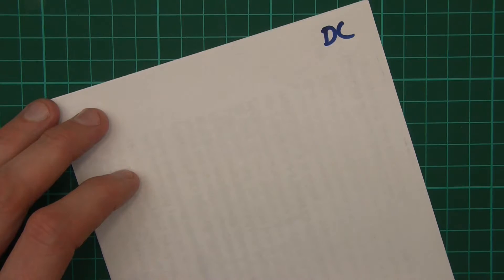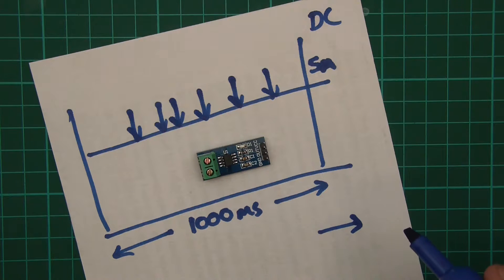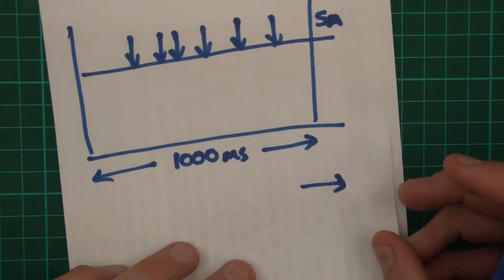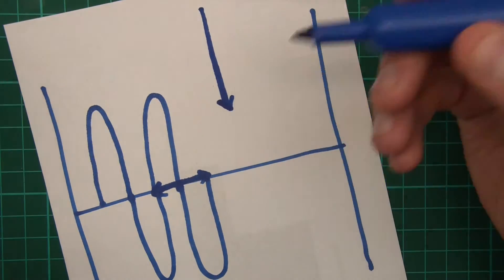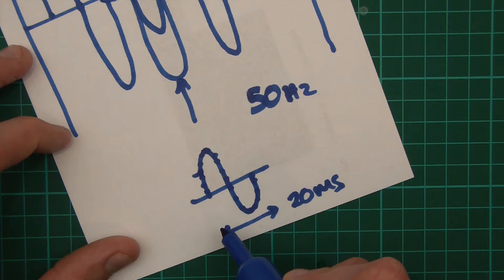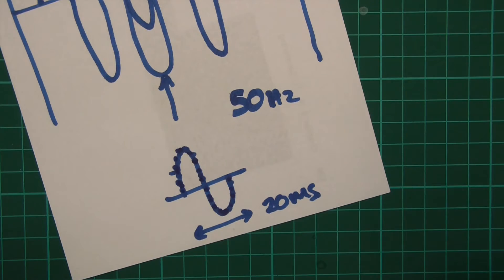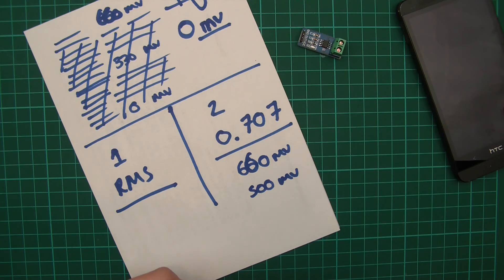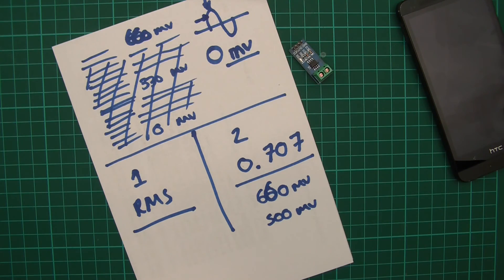TUTORIAL: How to Measure AC Current Using ACS712 Hall Sensor (Part 1/4 - Theory)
I made a video a while ago about how to measure DC current using ACS712 hall effect sensor. Many people have asked how to measure AC current using the module. You can do it, it's just a bit more complex. In this video, I go through the theory. What the problem is and how to properly get around it.